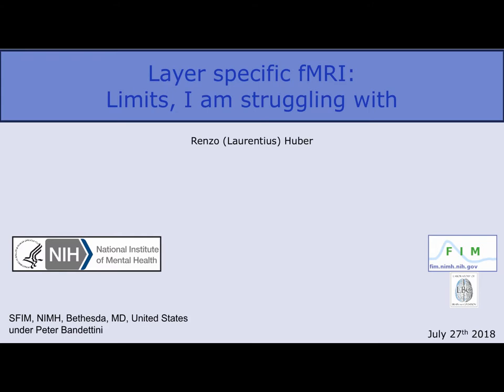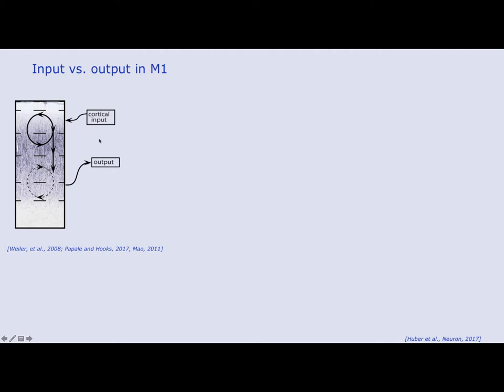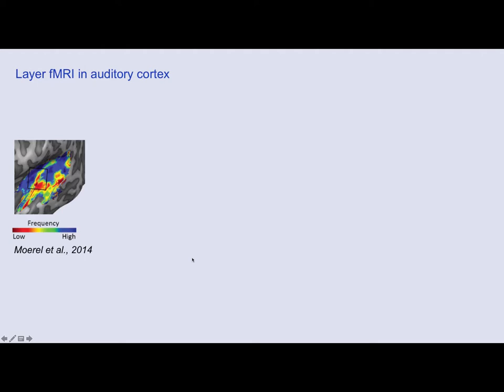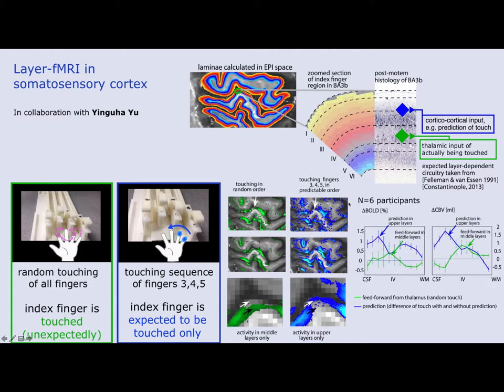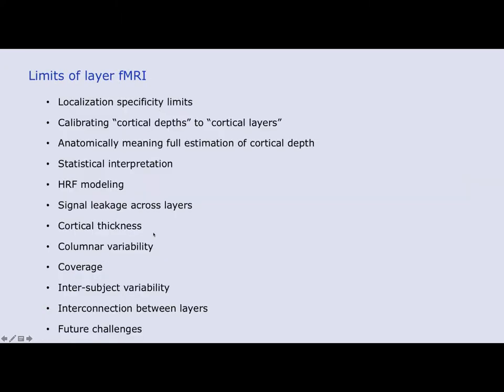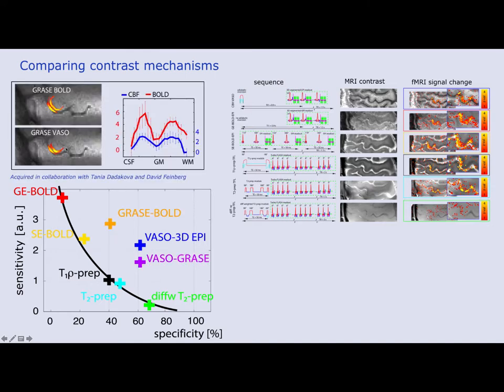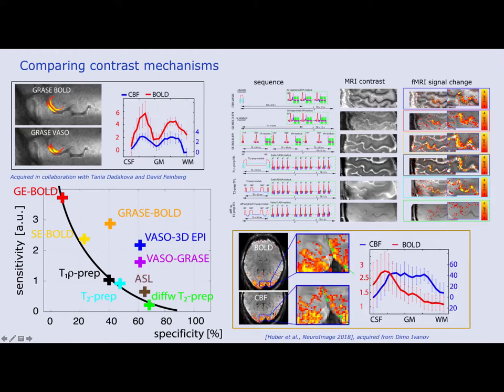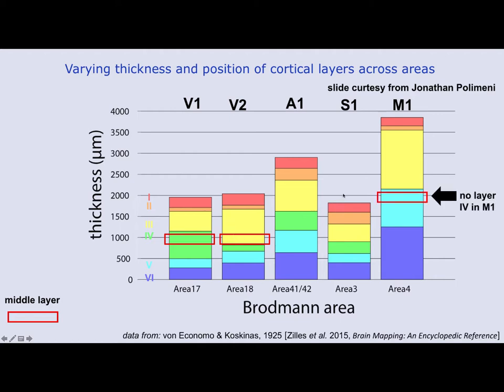Challenges of Layer-fMRI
This lecture was given as part of the 2018 summer course lecture in SFIM, organized from Peter Bandettini